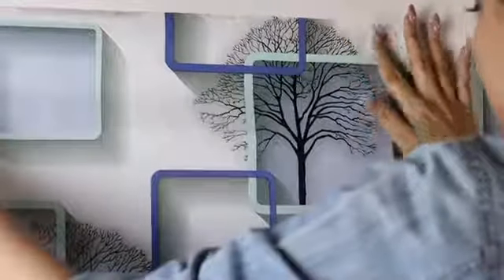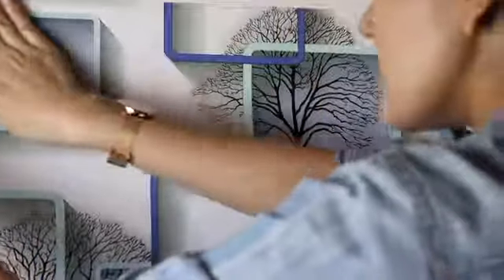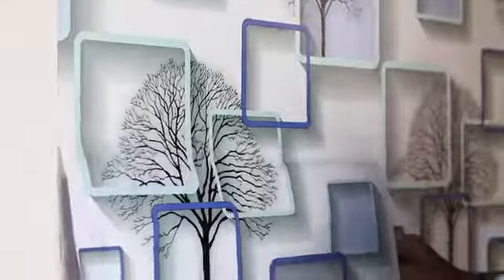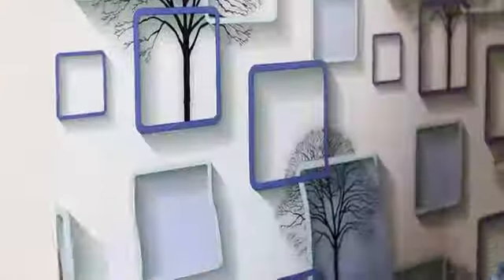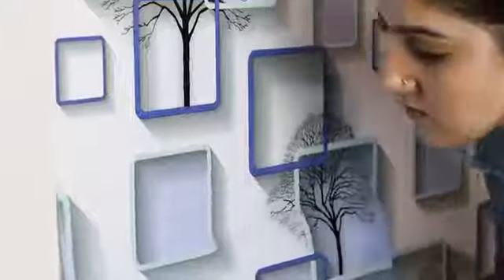Wolpin WallStickersWallpaper DIY Decal(45 x 500 cm) 3D Frames PVC DIY Self Adhesive